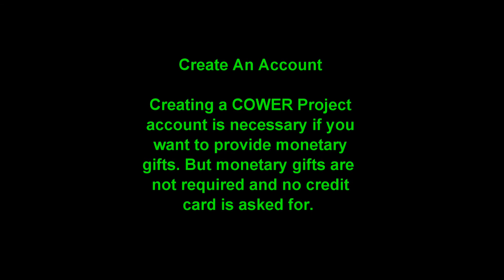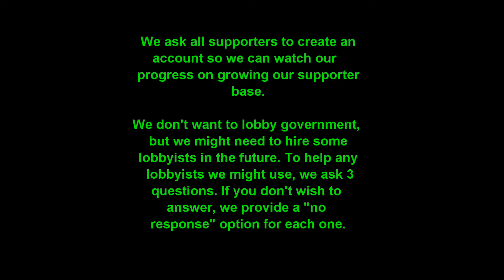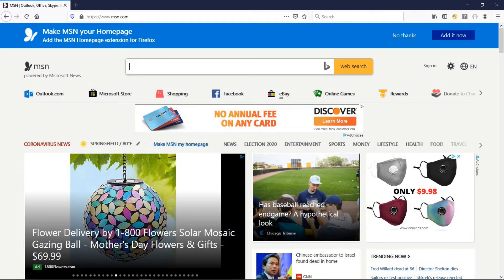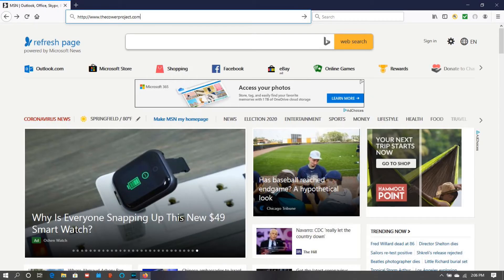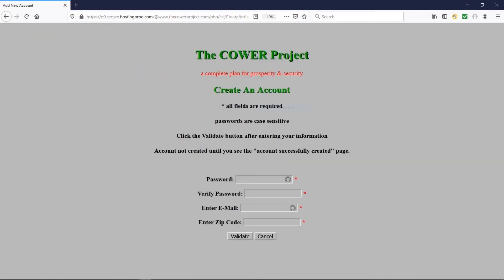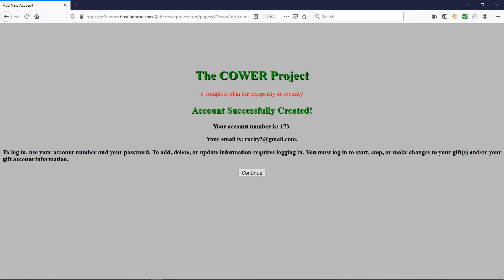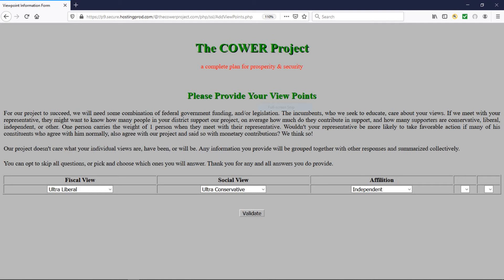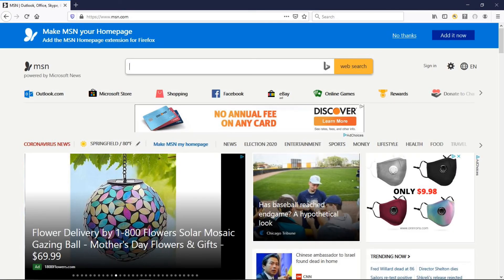Create An Account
This video shows how to create a TCP account. No money or credit card is required to create an account. However, an account is necessary to provide monetary support. If you want to make monthly contributions a PayPal account will be needed which allows you to log in to your PayPal account and stop all future monthly   payments if you want. View our Manage an Account video to see how contributions to TCP via PayPay can be made.